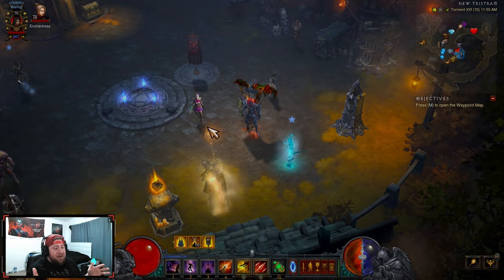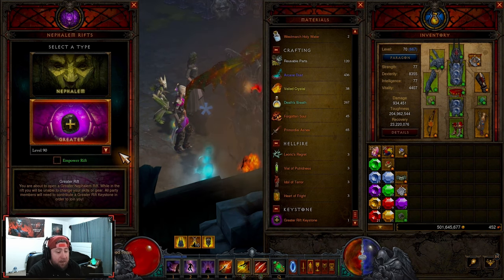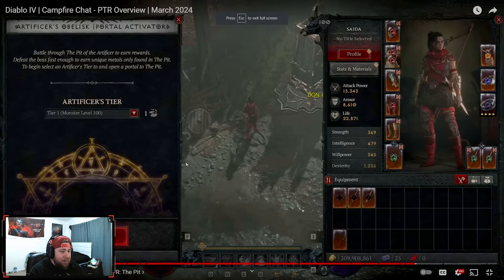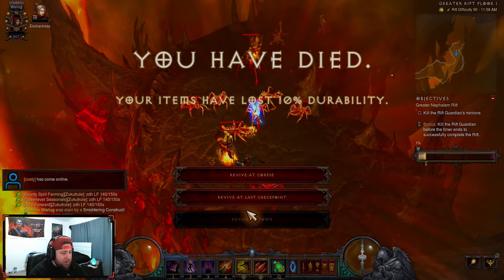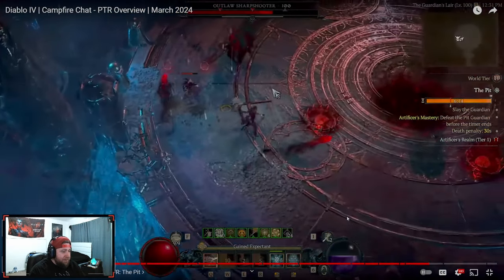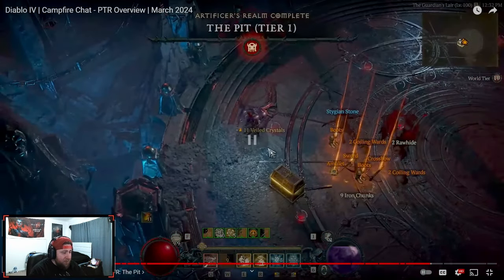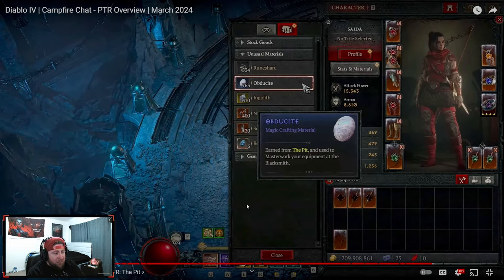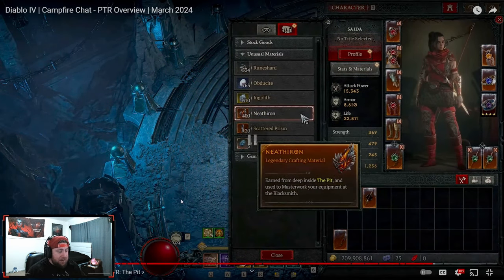THE PIT and UBER BOSSES EXPLAINED Diablo 4 Season 4!